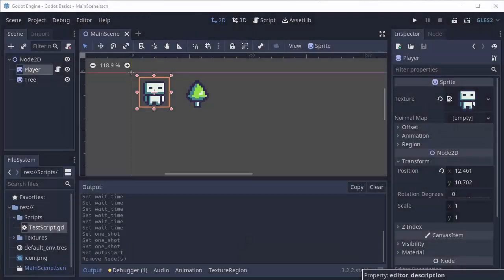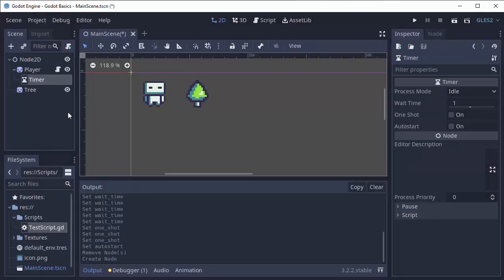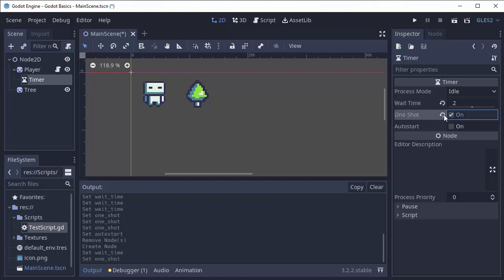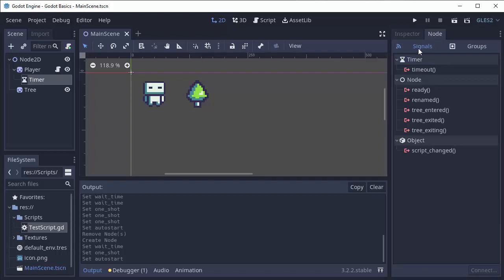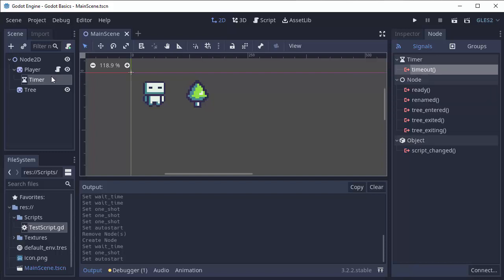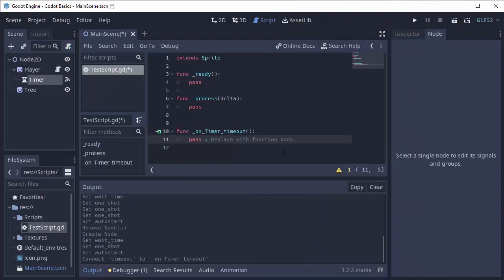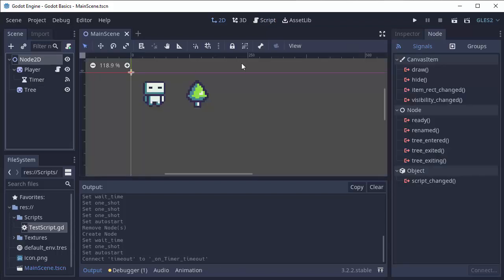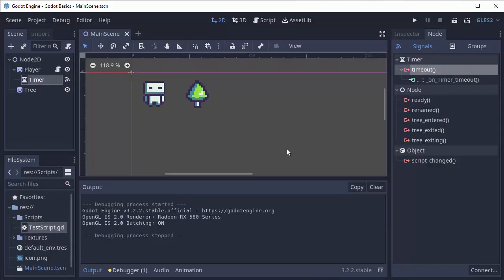Godot Basics: Timer & Node Signals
We learn about the Timer node and how node signals work (emitting and connecting to signals)! Godot Basics is a series covering common Godot topics for newcomers to the engine.